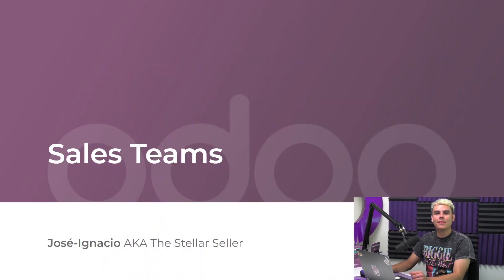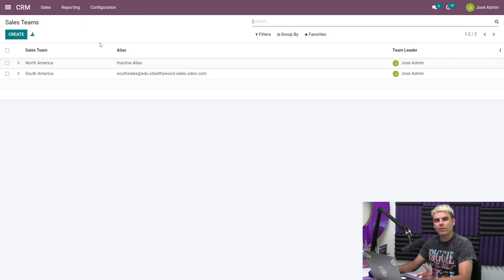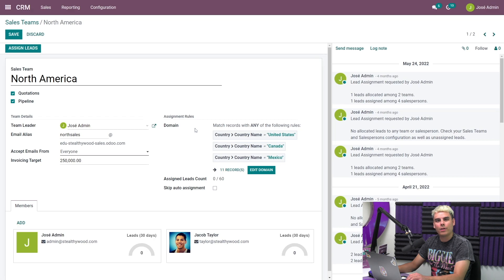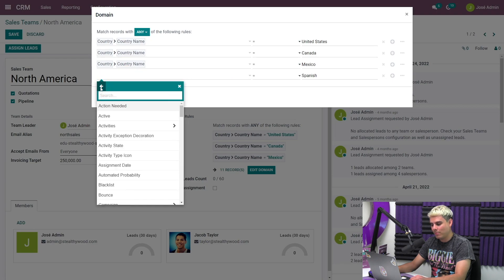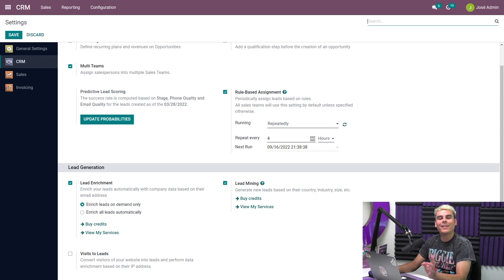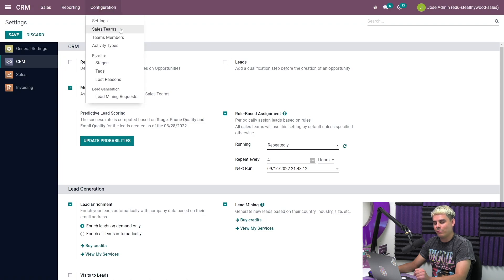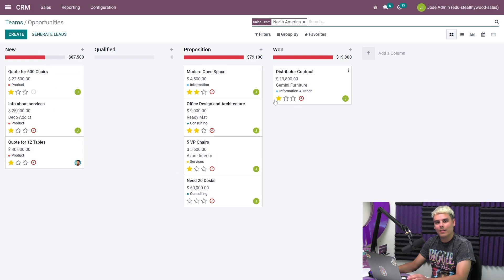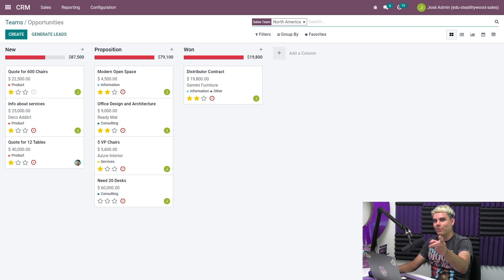Sales Teams | Odoo CRM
In this video, learn how to use sales teams to their full potential in your database.

- 3.c Activities

- 3.f Lead Generation